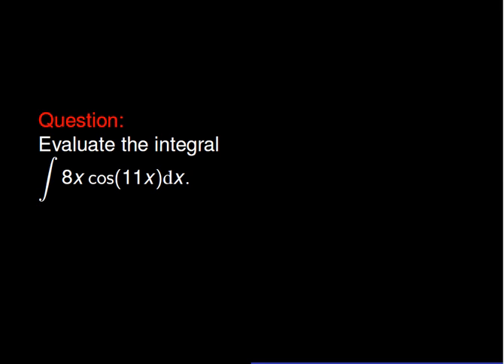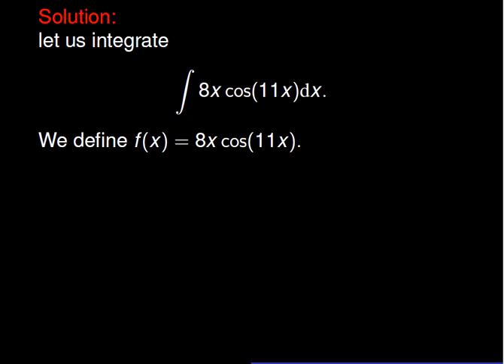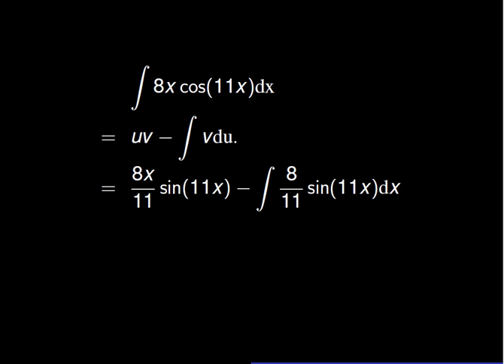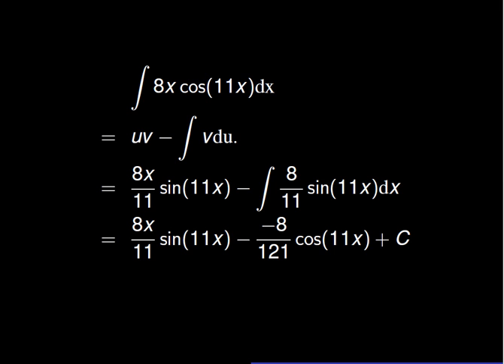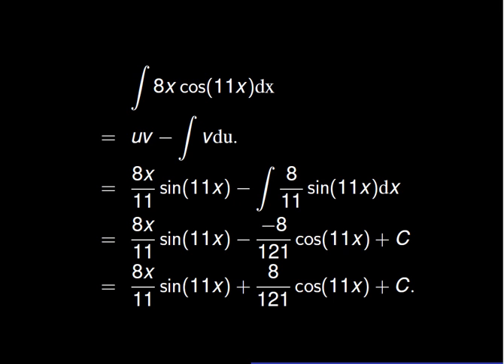Integration by parts: Find the antiderivative of 8xcos(11x)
In this calculus 2 tutorial, we show how to integrate the product of a polynomial function  and the trigonometric function cosine using the integration by parts method.